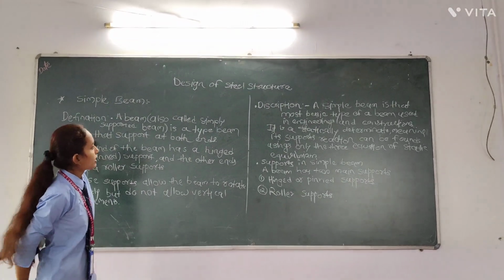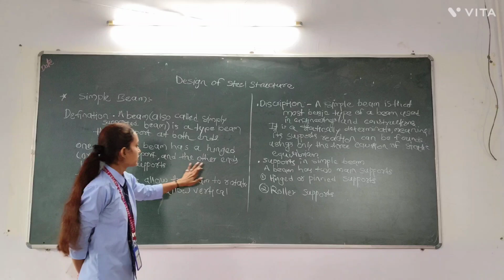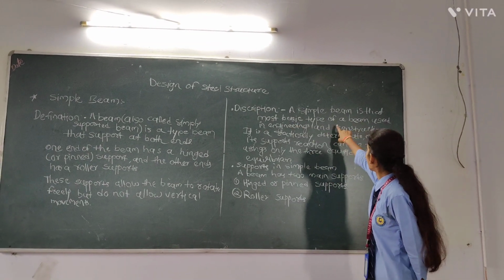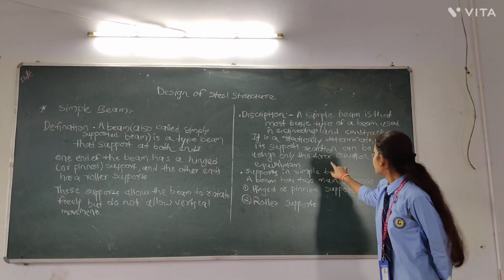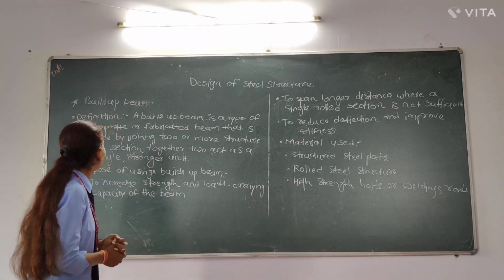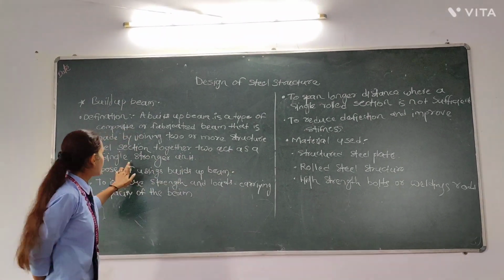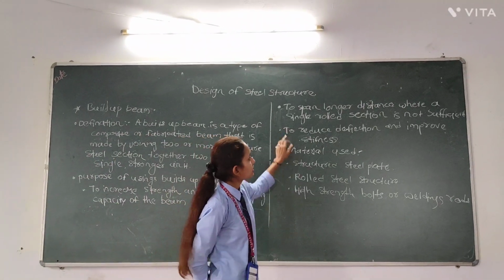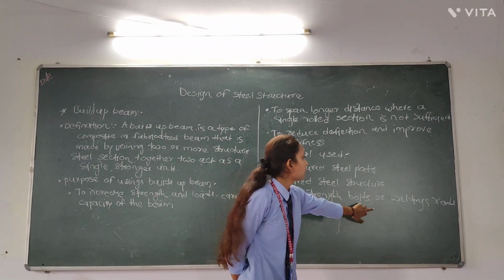Simple Beam and Built-Up Beam|Difference,Applications | Design of Steel Structures by Ankita Padole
📝 Description:

In this lecture, understand the concept and design aspects of Simple Beams and Built-Up Beams in Design of Steel Structures as per IS 800:2007.
Learn how simple rolled steel beams are used for moderate spans and how built-up beams are formed by connecting plates and sections to resist larger loads and bending moments.
This lecture also explains the difference between simple and built-up beams, their design procedure, and practical applications with examples.
Ideal for Civil Engineering students preparing for B.Tech, M.Tech, and GATE exams.

📚 Topics Covered:

Introduction to Simple and Built-Up Beams

Difference Between Simple and Built-Up Beams

Need and Advantages of Built-Up Sections

Design Steps for Built-Up Beams (IS 800:2007)

Shear Connector Design (Welds or Bolts)

Deflection and Bending Strength Check

Example Problem

Practical Uses in Steel Structures